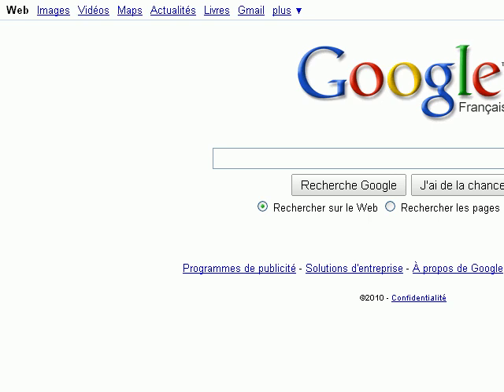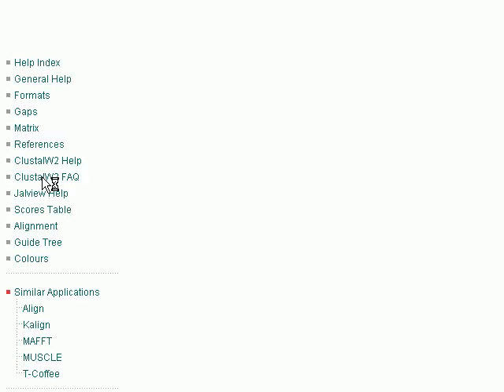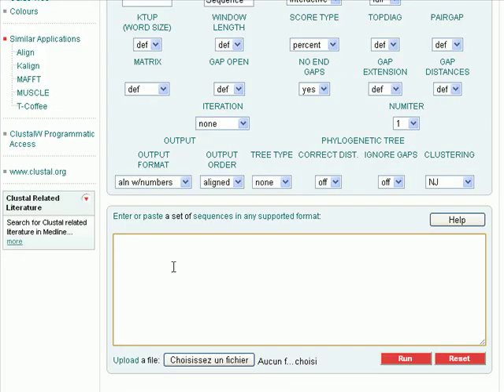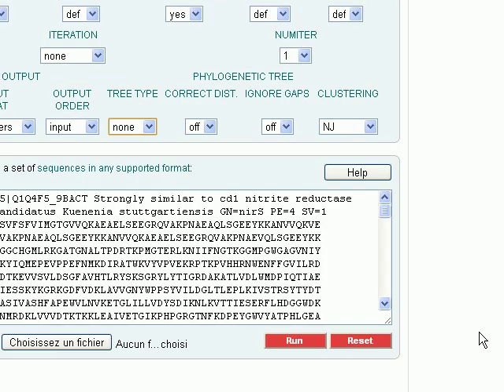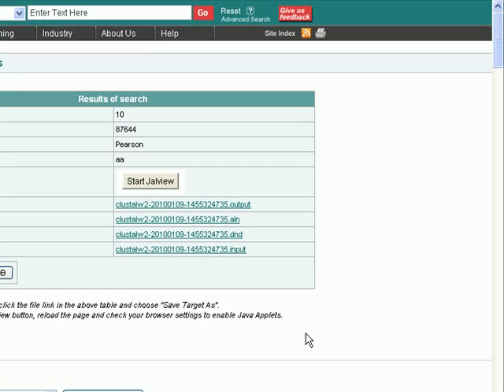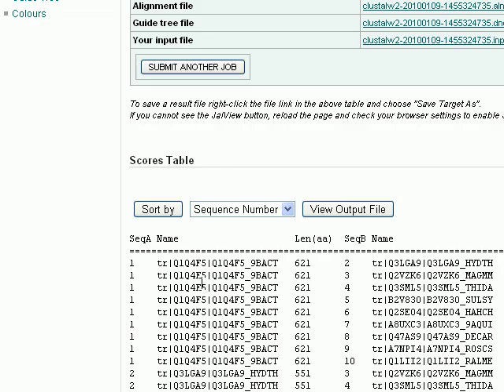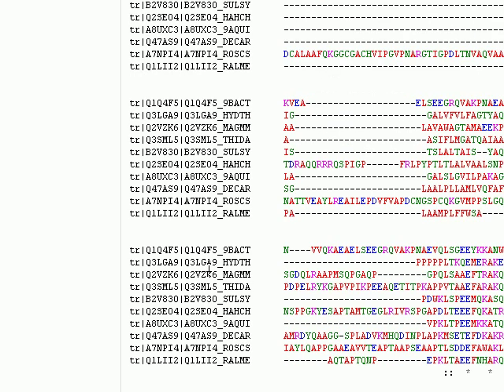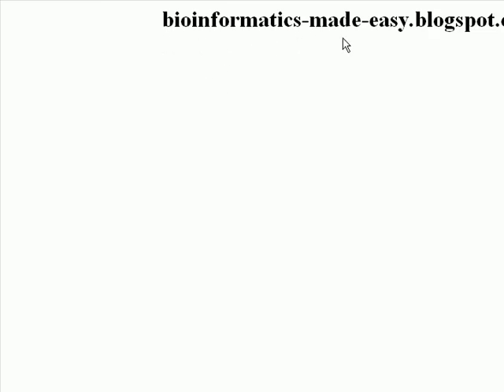Bioinformatics Tutorials (Lesson 4):Using ClustalW to do a multiple sequence alignment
In this tutorial i'll be showing how to use ClustalW program to do a multiple sequence alignment, for more informations about this topic or bioinformatics topic in general, please